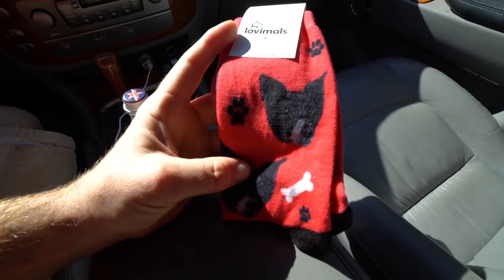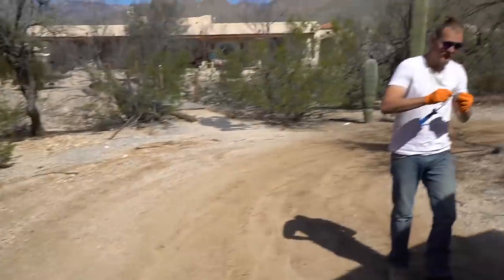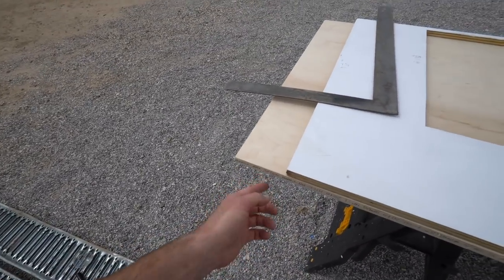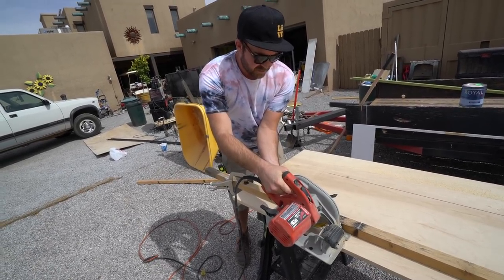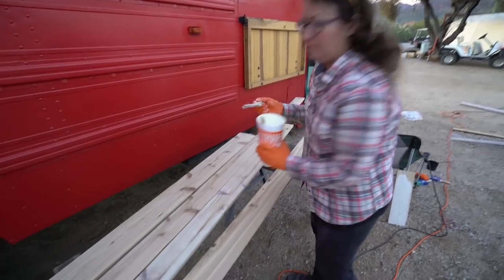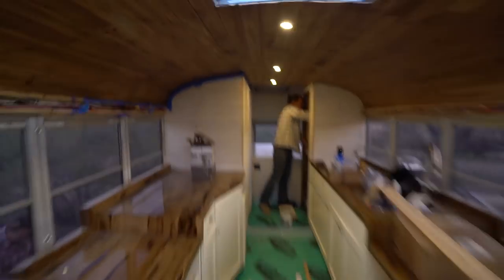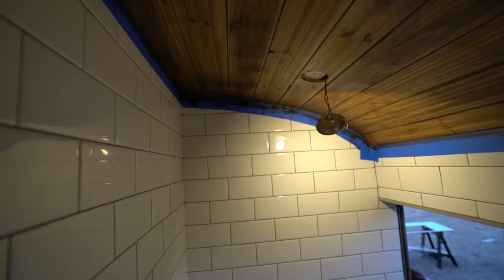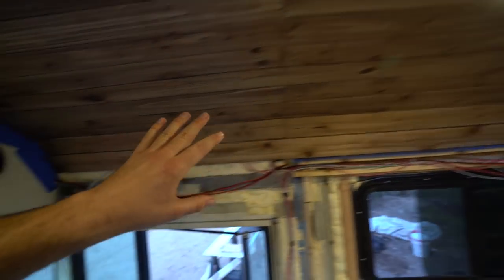Ceiling Stain + Random Skoolie Conversion Jobs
Vlog #507: Mojo Bus and I work thru some jobs on the ceiling and inside the bus.

FEATURED FRIENDS:
Mojo Bus:

1. TELL OTHER YOUTUBERS TO DO VIDEOS WTH ME !!
2. TELL YOUR FRIENDS
3. WATCH ADS
4. WATCH MY PLAYLISTS ALL DAY AND NIGHT
5. TELL OTHER YOUTUBERS TO DO VIDEOS WTH ME !!
7. COMMENT + LIKE
8.
9. LEAVE MY VIDEOS ON PUBLIC COMPUTERS
10. BUY A MEGAPHONE AND SHOUT OUT MY YOUTUBE CHANNEL
11. EMAIL NEWSPAPER EDITORS ABOUT ME
12. CALL YOUR LOCAL TV NEWS STATIONS
13. IF YOUR NAME IS ELLEN, HAVE ME ON YOUR SHOW
14. OPRAH, LETS TALK
15.